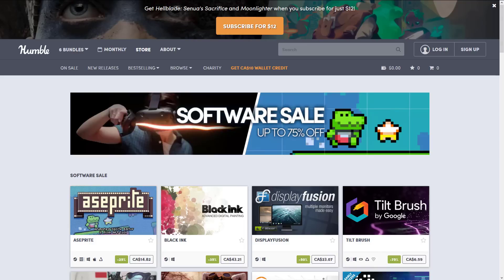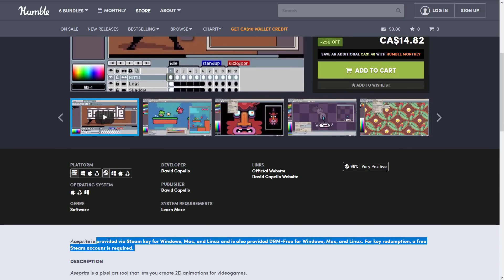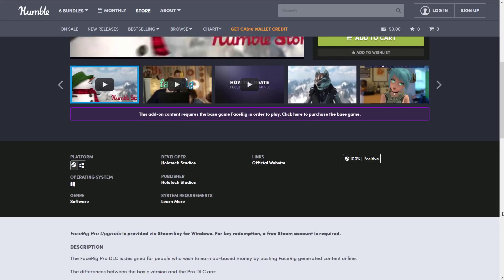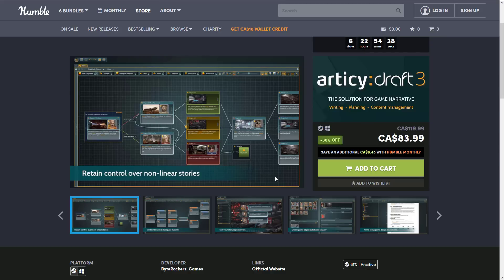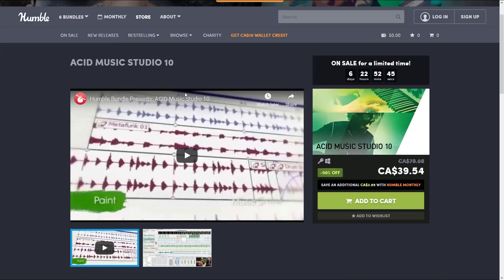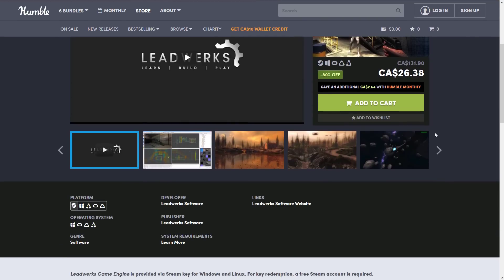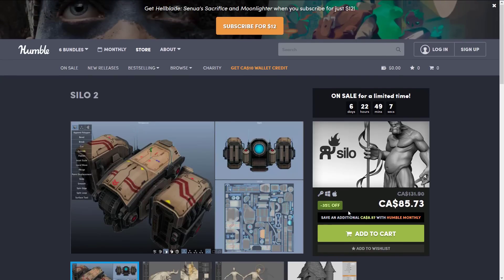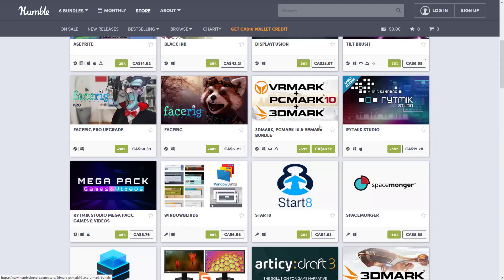Humble Software Sale -- GameDev Software Up To 75% Off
Humble are running a sale on software, up to 75% off including several game development tools and game engines.  I highlight the tools of most interest to game developers.

I have covered many of these applications and engines in the past.  If you want to learn more, check the linked article below and click learn more.  Humble links contain affiliate codes that support GFS.